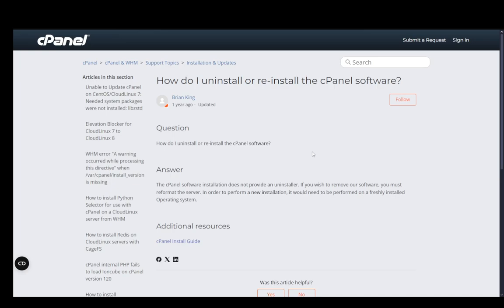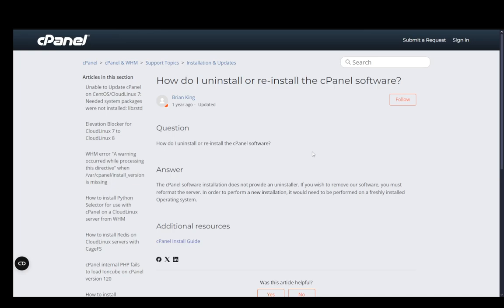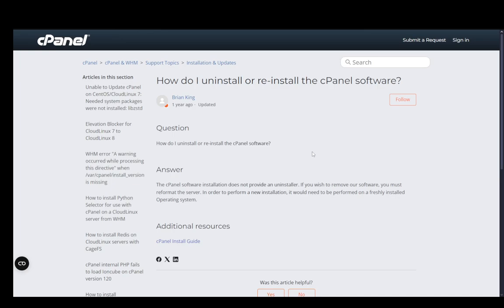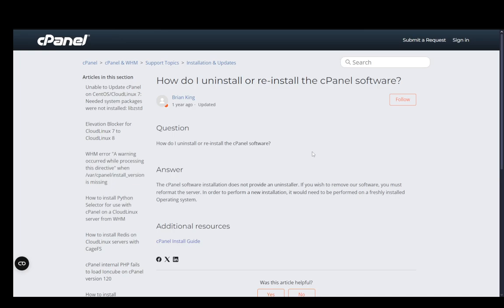How To Remove cPanel Tutorial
Today we talk about remove cpanel,cpanel tutorial,cpanel